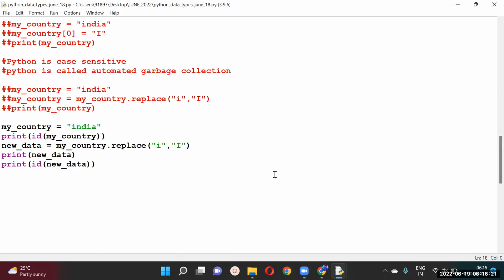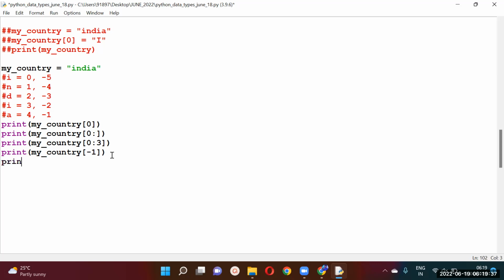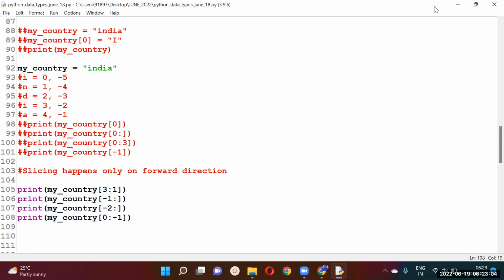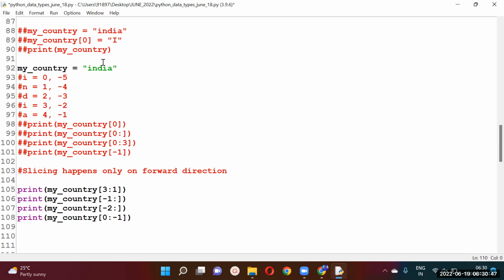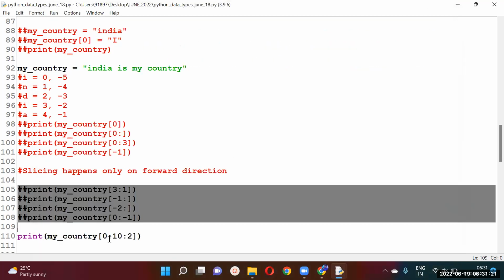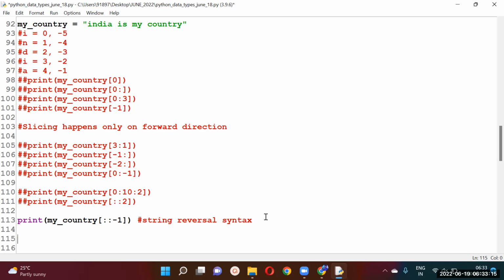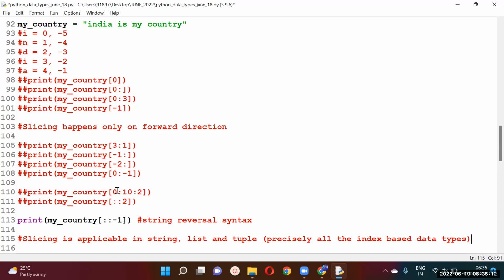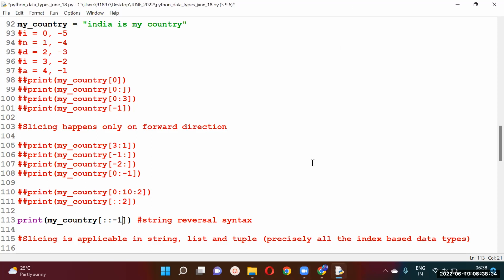Python String Formatting – Part 1 | Python Tutorial (English) | Mohan Sivaraman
format(), f-strings and other ways to format strings in Python – part 1.

📺 Playlist: Learn Python (English) – Full Classes